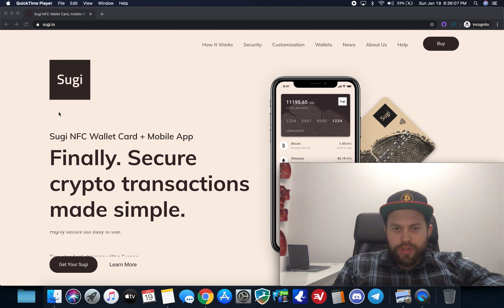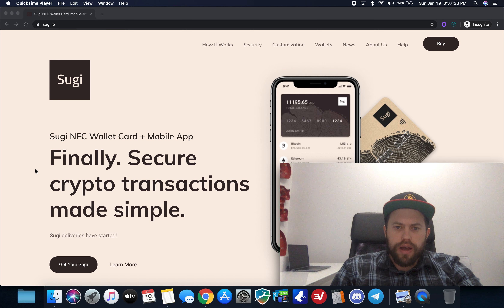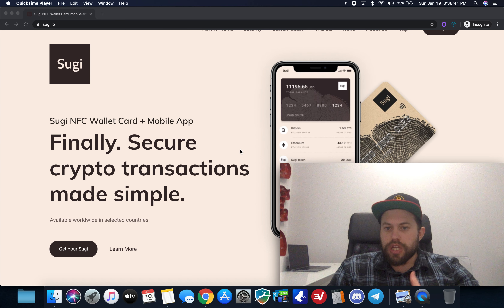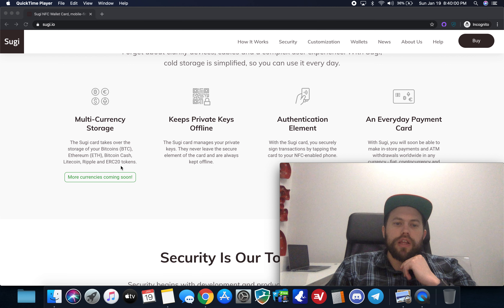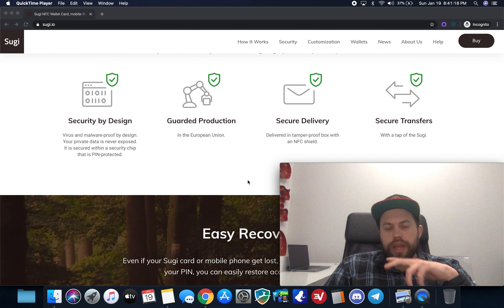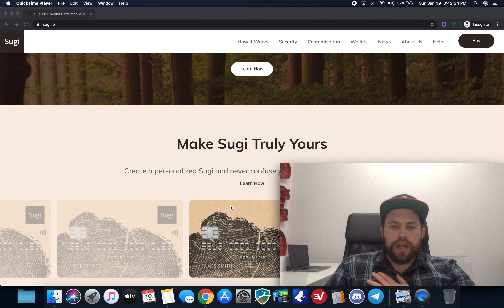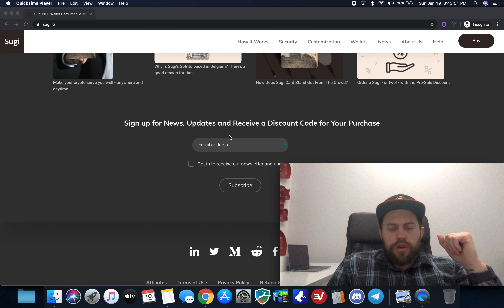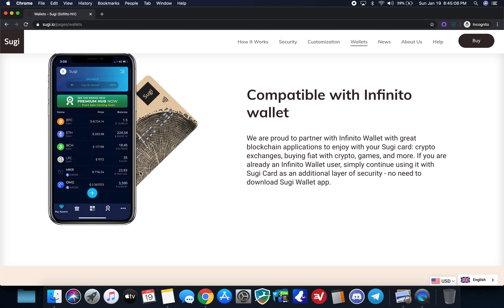[NEW] Sugi NFC Wallet Card | Wireless Crypto Hardware Wallet (2020) -- FIRST LOOK!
In this video, I give a first look at the Sugi Card. This is an NFC wireless crypto hardware wallet that is different from any other hardware wallet out there. This makes it easy to secure your crypto by being able to use it on the go, safely while still protecting your private keys. What do you think?